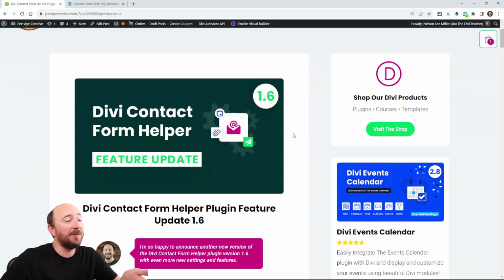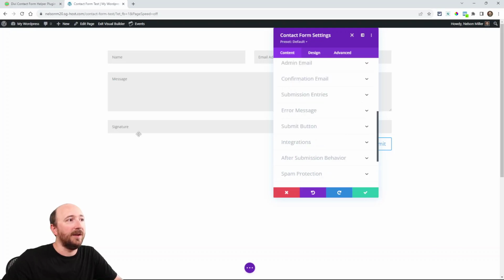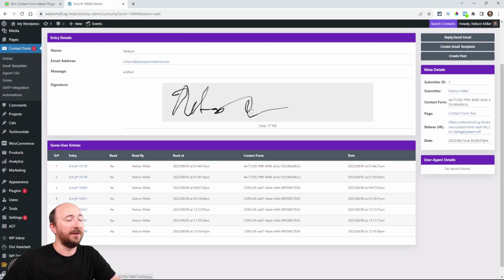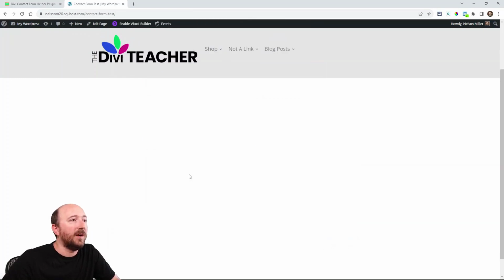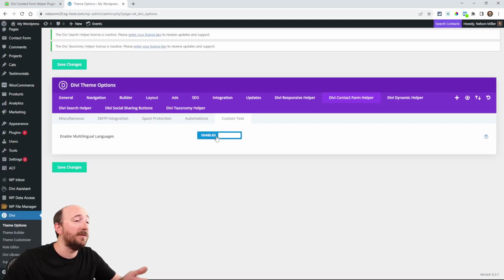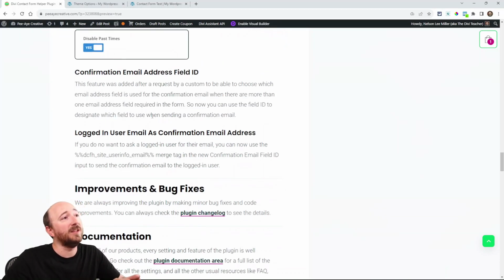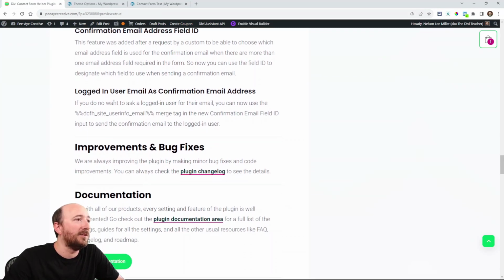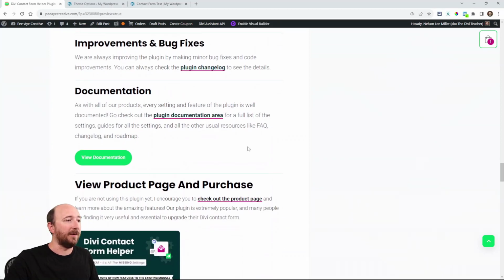Divi Contact Form Helper Plugin Feature Update 1.6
We Have Reached 100 Features!

It's hard to believe how many features this very affordable plugin has, but we just added more! The Divi Contact Form Helper plugin now has 100 main features, and we have never raised the price, but instead continue to add more features and value regularly. This update includes things like a digital signature field, multilingual support, a setting to save file uploads to the Media Library, custom error and required fields text, ability to disable past times, a confirmation field ID field, and ability to use a logged-in user email address for the confirmation email! Please take a look at the video, write up, and changelog to see everything that is new.